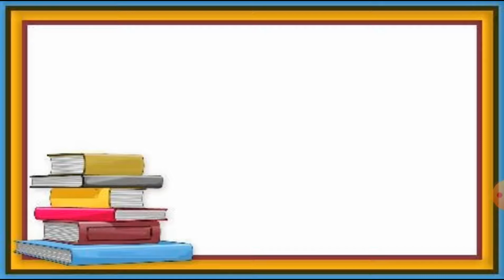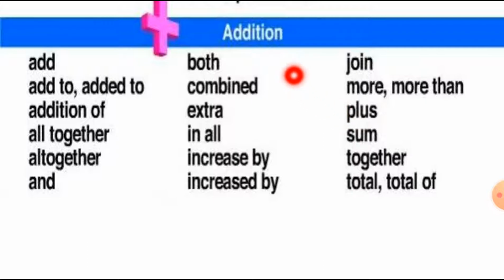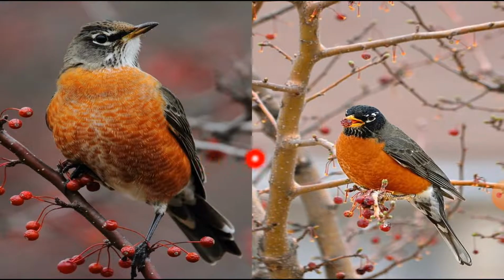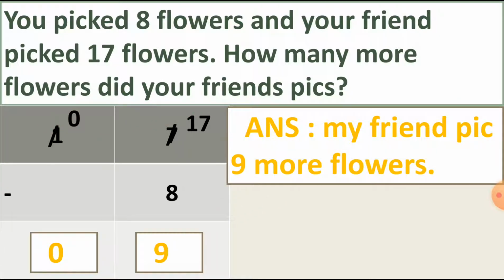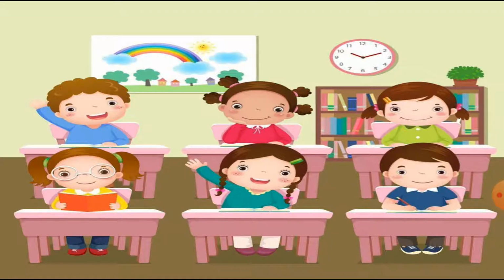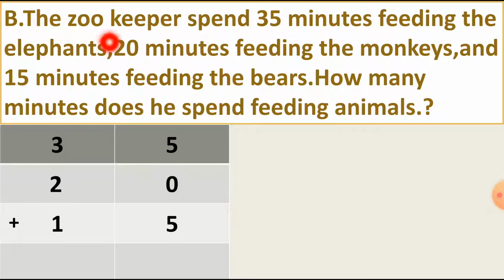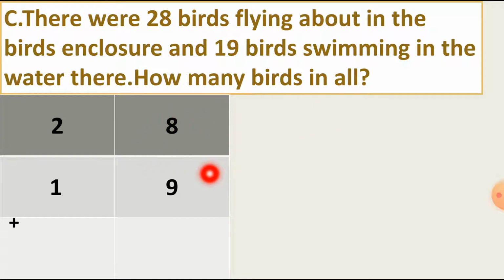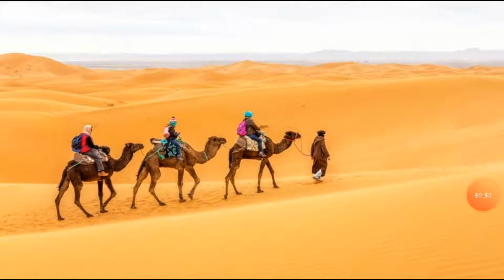English Medium - STD - 2 - MATHS